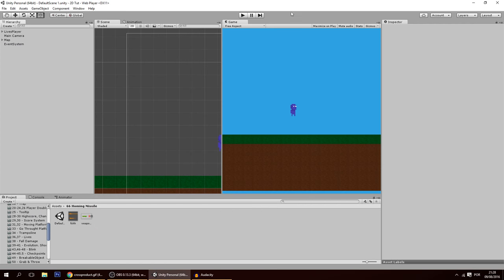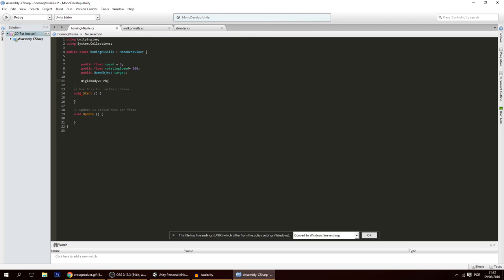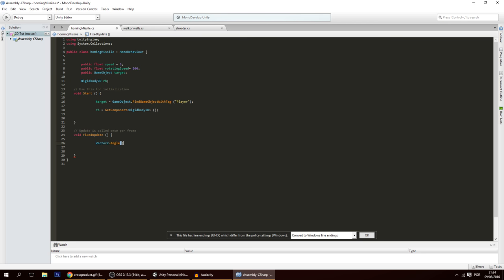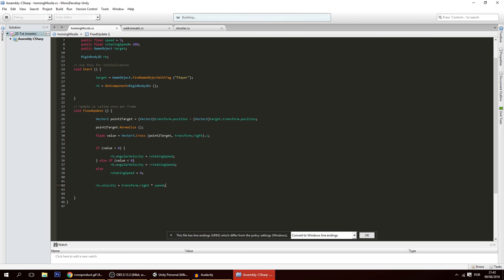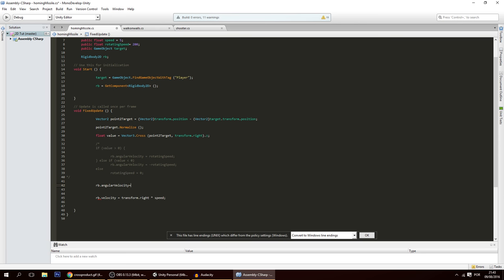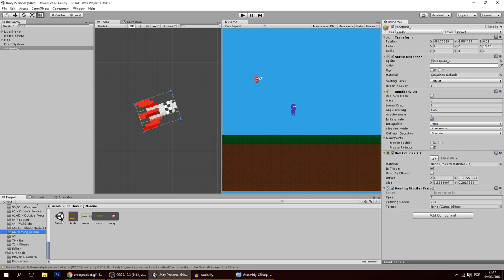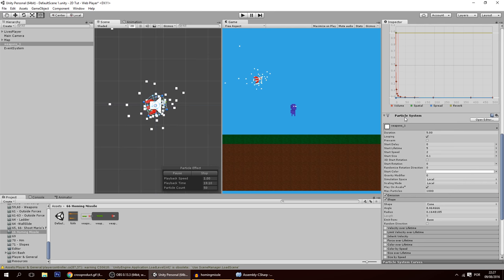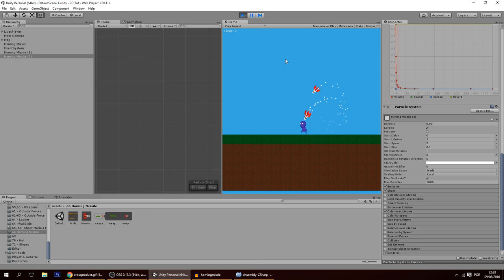Homing Missile Unity 2D Tutorial C#